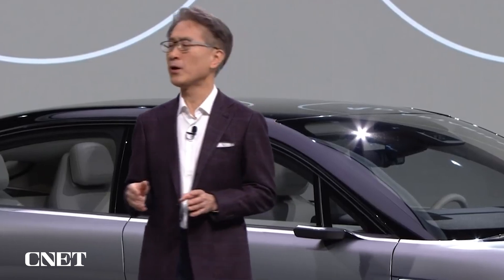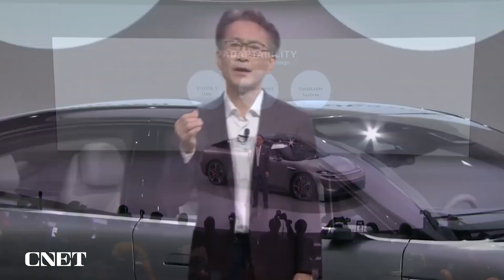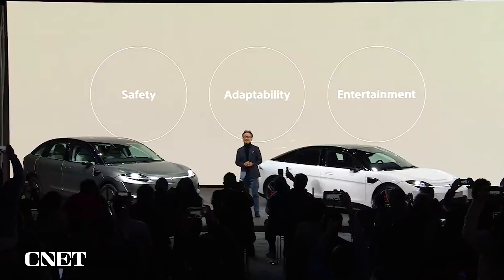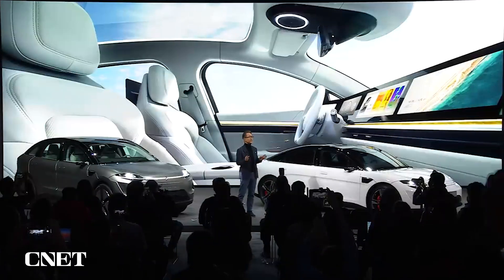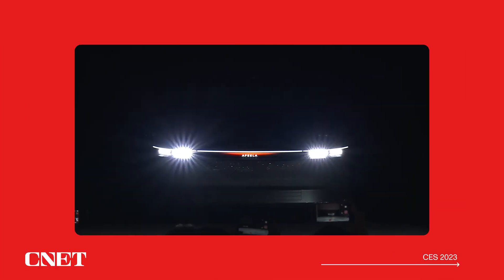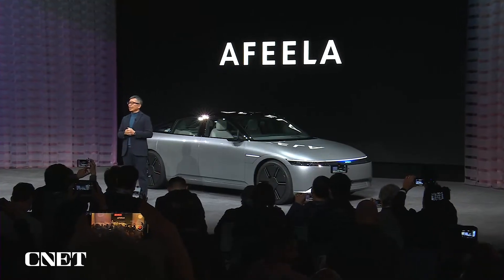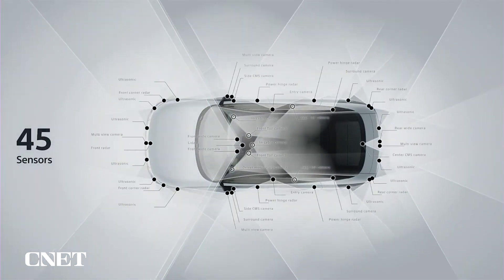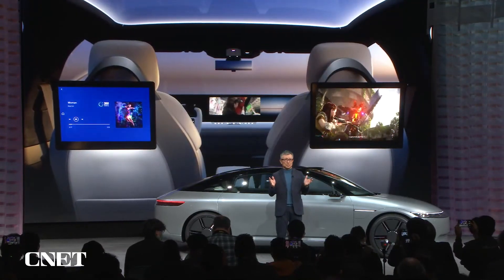Evolution of the Sony Car (Supercut 2020 - 2023)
At CES 2020, Sony first revealed its prototype S Vision Car. See how the car has evolved at subsequent shows with the most recent reveal of the company's Afeela prototype at CES 2023.